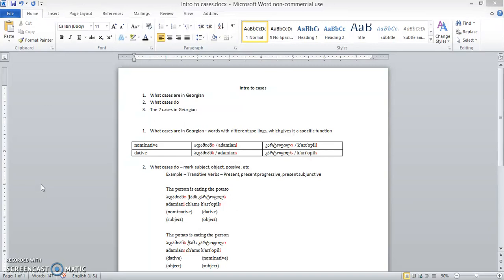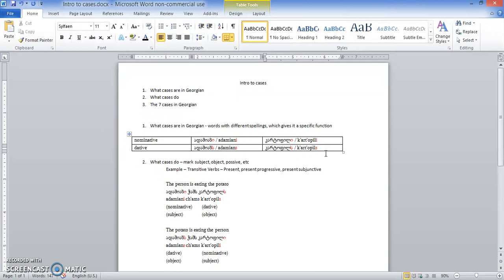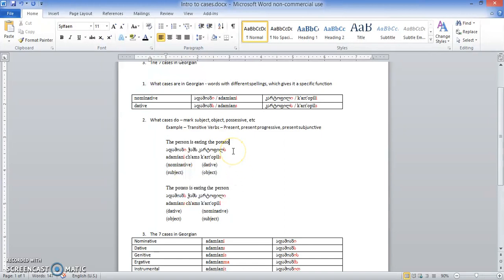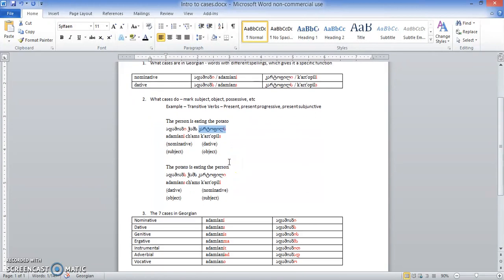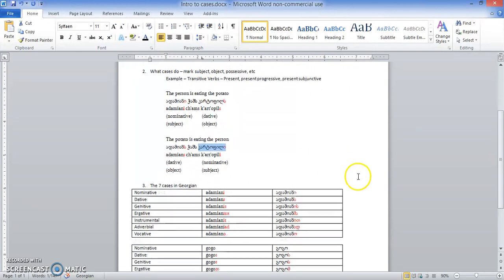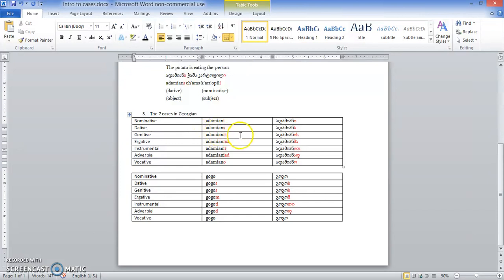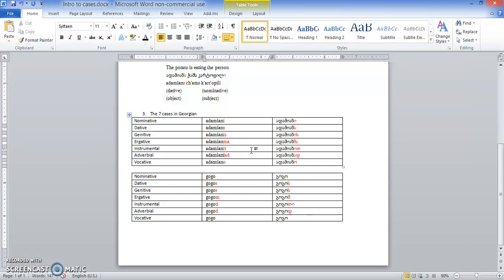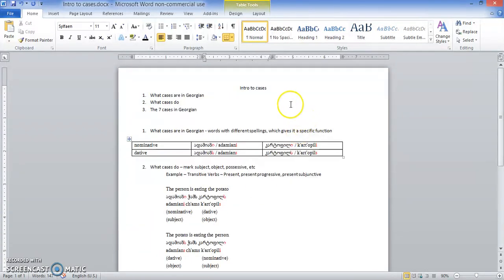Learn Georgian Language - Intro To Cases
*The Nominative (subject) Dative (object) applies to present simple, past progressive, present subjunctive, as well as future simple, future subjunctive, and future conditional